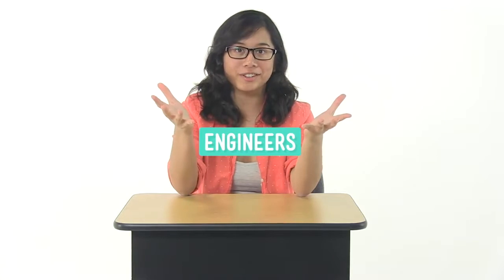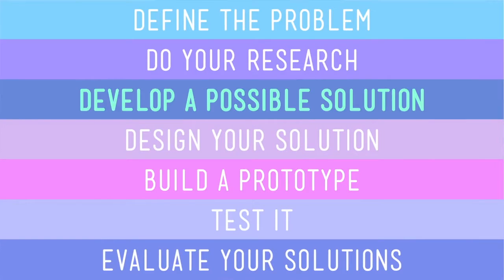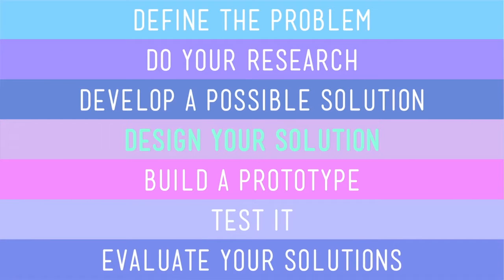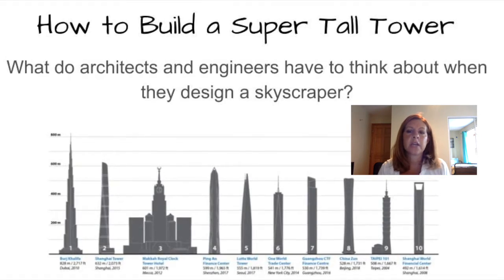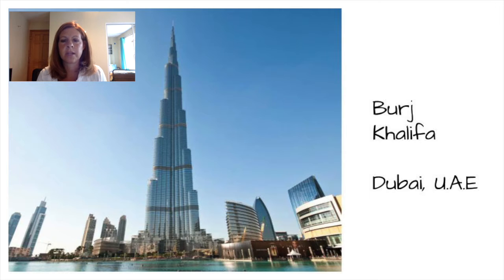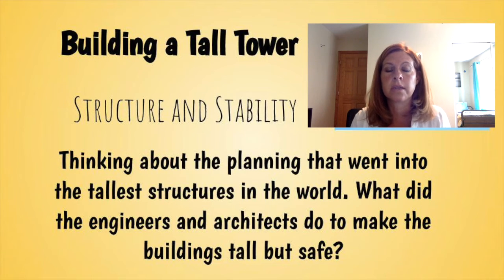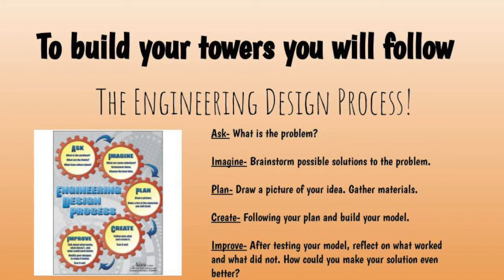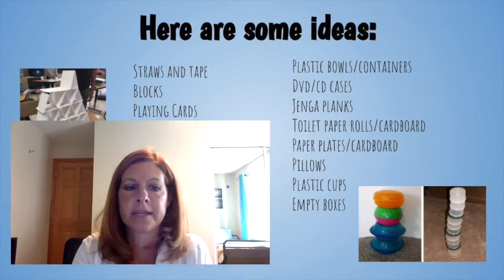Third Grade STEM Towers Virtual Lesson 1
This is the third grade Tech/STEM lesson for Monday, August 24, 2020